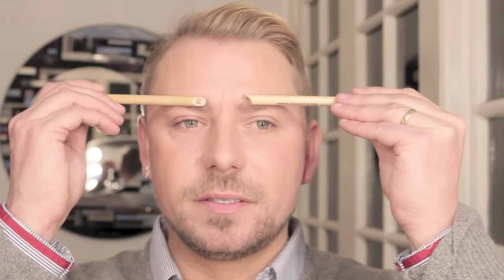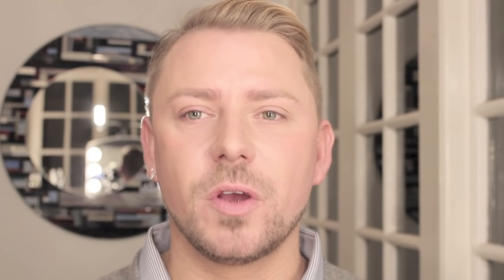QUICK EYEBROW TIP - THIS CAN CHANGE YOUR ENTIRE FACE!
This tip is amazing. You can give the illusion of a smaller nose without contouring. Change your nose shape by changing your eyebrows!

HOW TO CREATE THE PERFECT BROW! CLICK TO WATCH!

Your eyebrows can start from wherever you want them to - within reason. By starting them closer to further apart from your nose will make such a HUGE difference to your face. Play around as i did, see what best suits your face and then go for it. There are no rules in makeup - do whatever you love and leave the rest behind.

HOW TO: MAKE PORES DISAPPEAR IN SECONDS!

CONTOUR AND HIGHLIGHT LIKE KIM KARDASHIAN!

THE BEST LIQUID FOUNDATIONS - EVER!